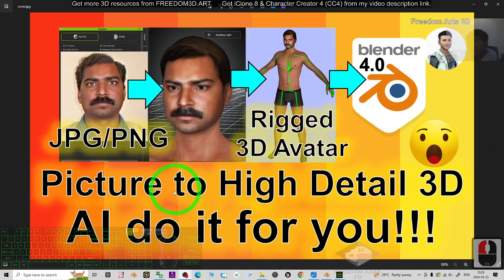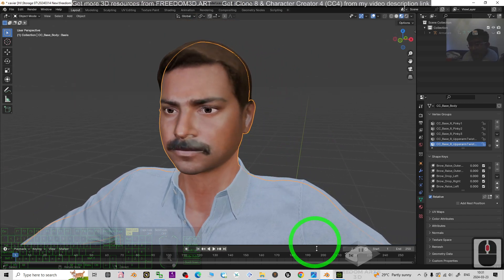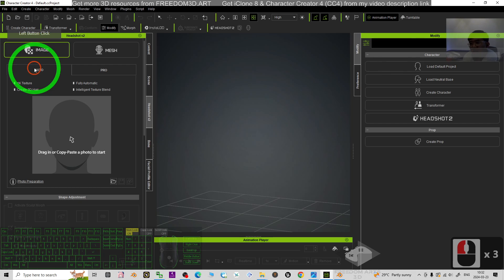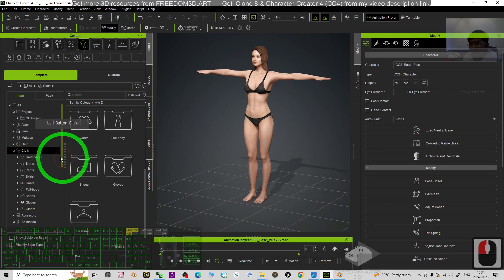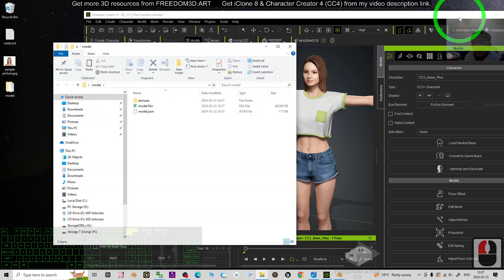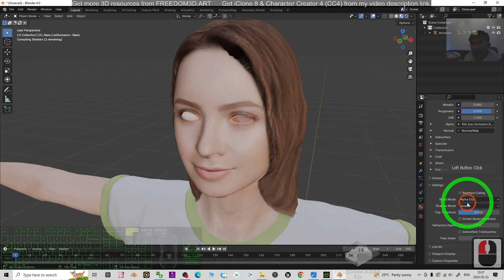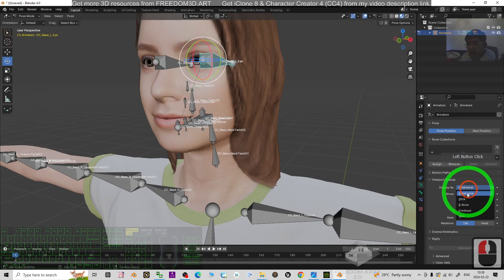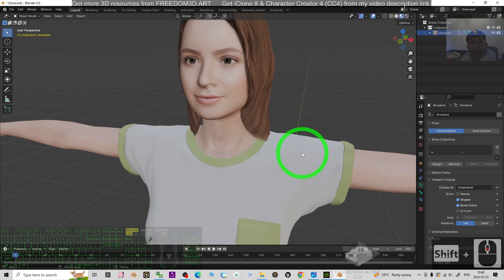Picture to High Detail 3D Avatar | Blender | AI Modeling | Character Creator | Headshot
Description:
Hey guys, how to use AI to generate high detail resolution 3D Avatar in 5 minutes, with full skeleton rigs and full facial expression shape key, blend shape, morph target, which is ready for your 3D animation in Blender and game engine!? This is my step-by-step tutorials on how to do this!
Enjoy! and have fun! Happy 3D Modeling, 3D Animation + 3D Game Dev! ENJOY!

Blender,
Picture To 3D,
AI,
Human,
Character Creator,
Digital Human,
Avatar,
Modeling,
Image To 3D,
CGI,
3D Modeling,
3D Animation,
Game Dev,
Tutorial,
Freedom Arts,